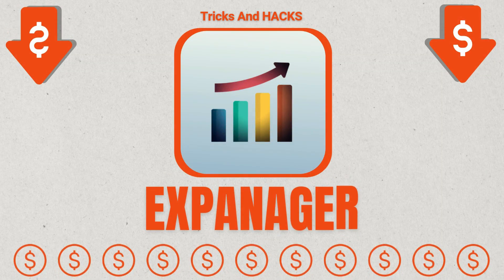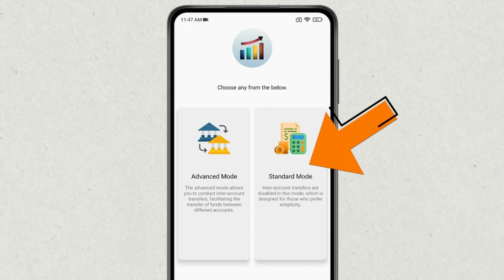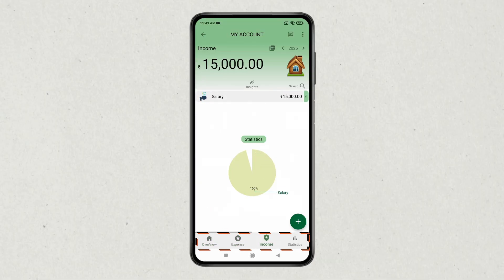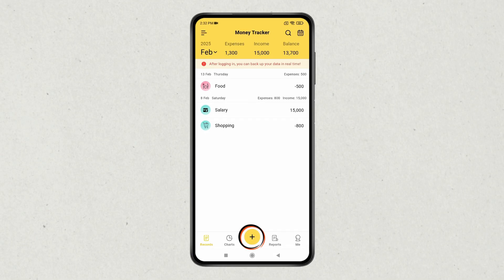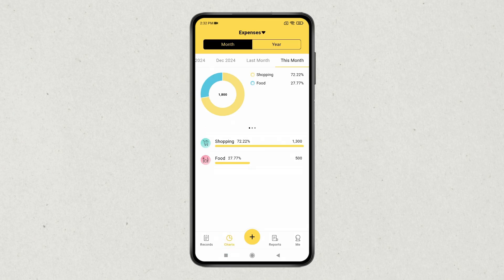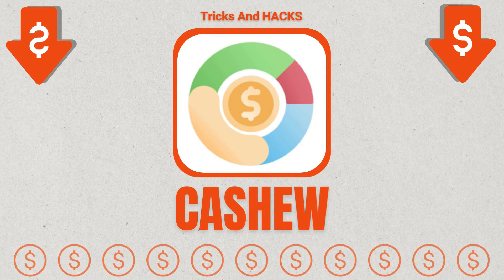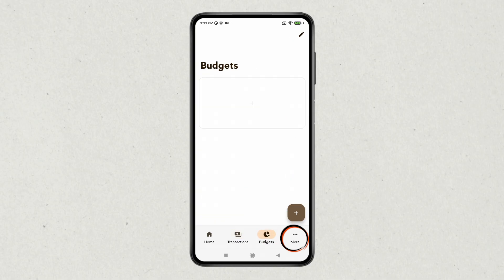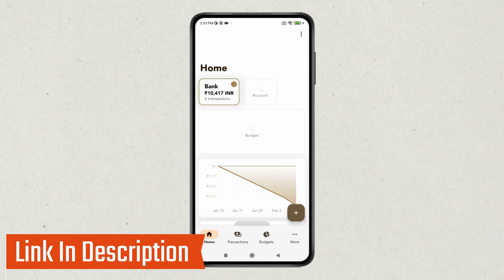3 Best Expense Tracker Apps for Android 💰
Best Expense Tracker App for Android 💰

HashTags
Topics Covered in This Video
best budget app for android
best money management apps
best expense tracker app for small business
best expense manager app for android
best expense tracker app for android free
best expense tracker app